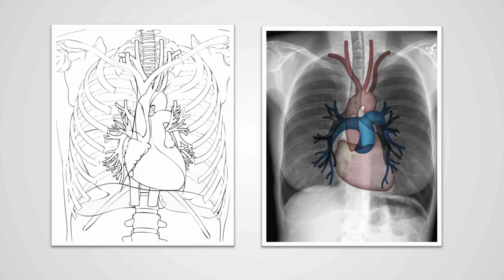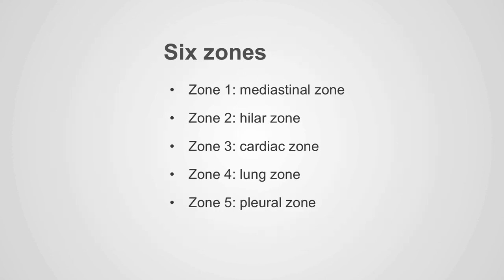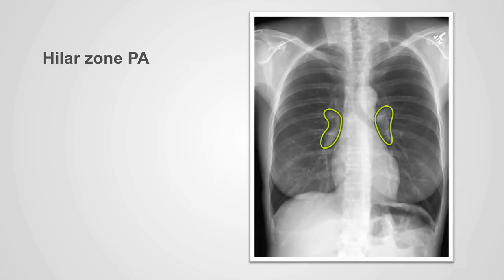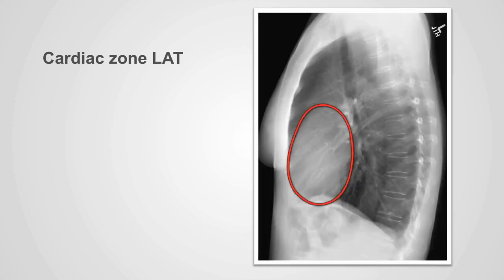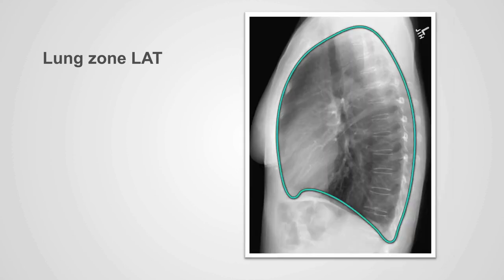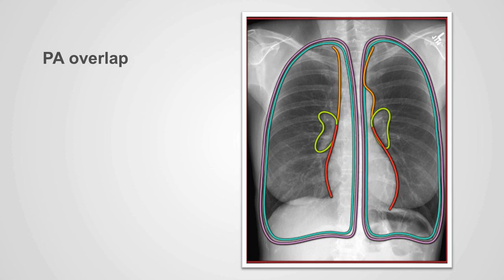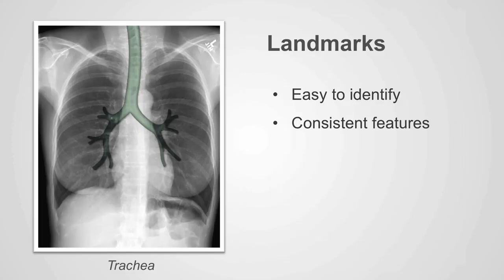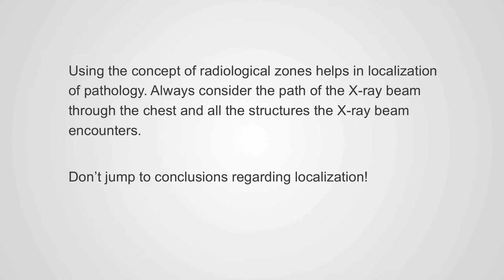Radiological zones—and an introduction to landmarks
Learn the radiological zones of the chest to identify the various anatomical landmarks within them. By the end of this lesson, you will know how to identify the major anatomical regions on a chest X-ray and know your way around a chest X-ray.

Want to master chest x-ray interpretation? Take our Chest X-Ray Essentials course and learn how to interpret chest X-rays like a pro. Your instructor, Dr Julian Dobrowski–an award-winning author and Professor of diagnostic imaging at McMaster University in Ontario, Canada–will guide you through the A-Z of chest X-rays. Give your medical career a boost with Medmastery.